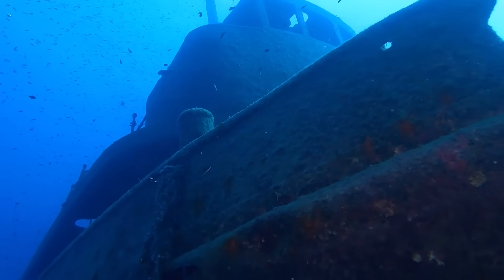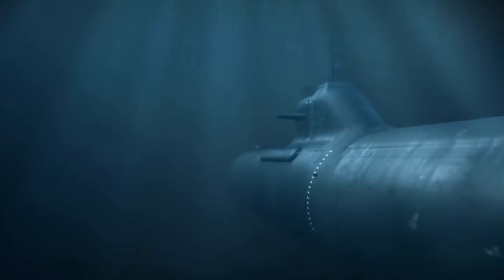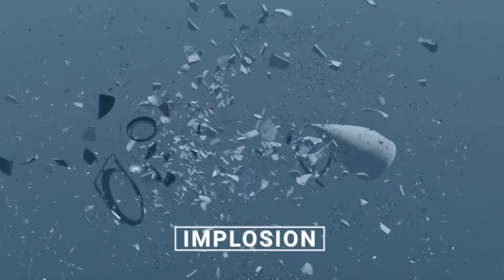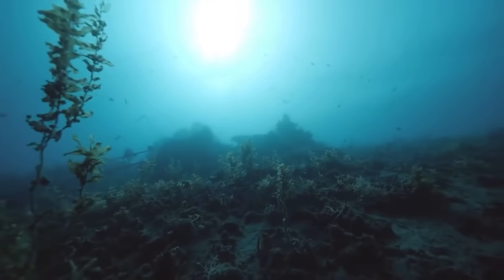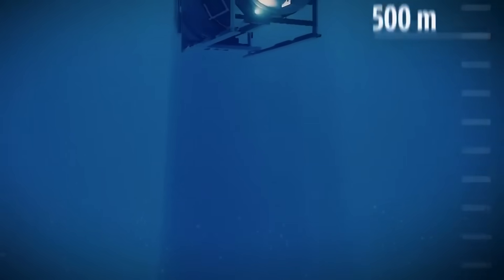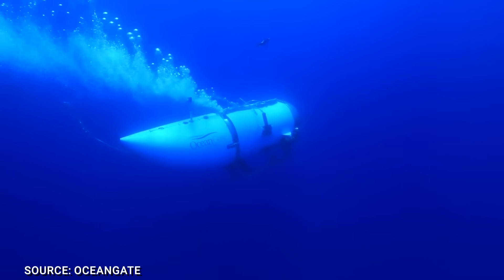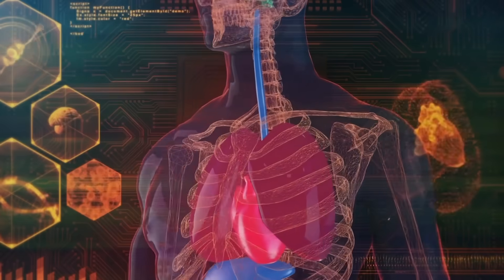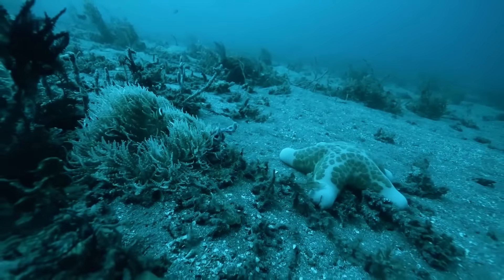What Happens to the Human Body When a Sub Implodes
All creations made by man have fallen to mother nature. Submarines, the large metallic tube that descends deep into ocean depths are no exception.

The news of the Titanic-bound submarine Titan's implosion due to immense oceanic pressure at a depth of 3.8km is terrifying. To add to the terror we are looking to do a deeper dive.

Have you ever wondered what happens to the human body when a submarine implodes? It's a topic that sends shivers down your spine and leaves you in awe of the immense forces involved.

The answer is a horrifying one where the body is crushed by the water and this all happens in an instant, so fast that people don't even experience any pain. So how does this water do it? And how does it do it so fast?

You see; when a submarine implodes, it happens at a jaw-dropping speed.
Imagine the hull moving inward at an astonishing rate of approximately 1,500 miles per hour or 2,200 feet per second.

To put this into perspective, a modern nuclear submarine's hull radius is around 20 feet. Thus, the time required for complete collapse is a mind-blowing 1 millisecond.

Yes, you heard that right - everything happens in a mere blink of an eye! Anything smaller than that would get crushed even faster.